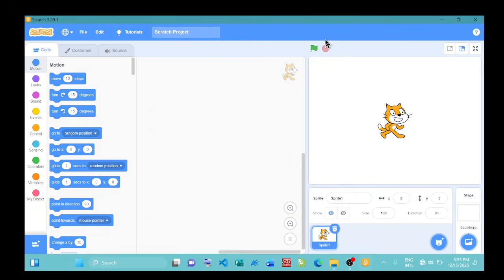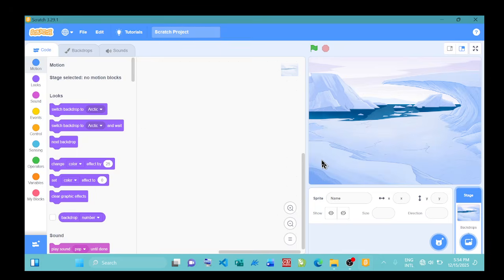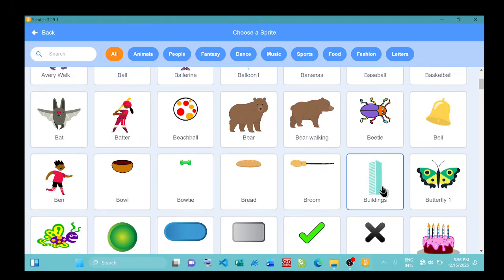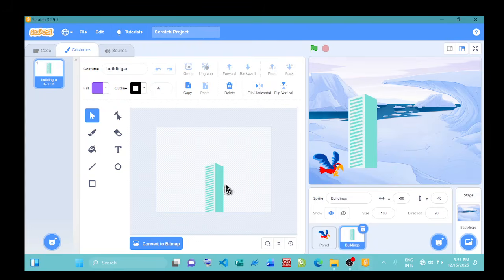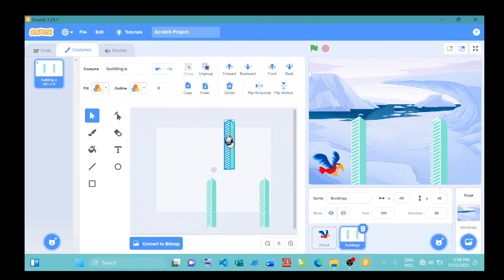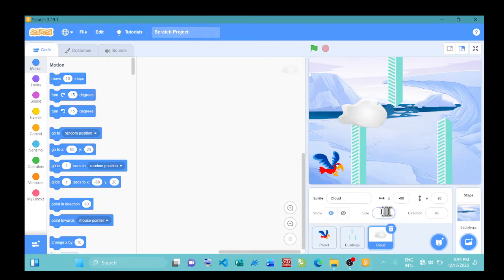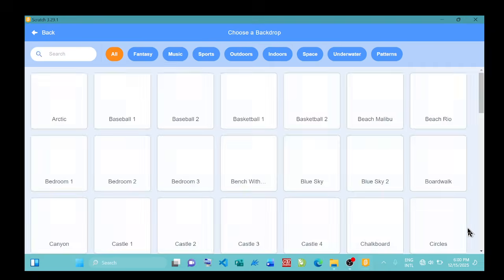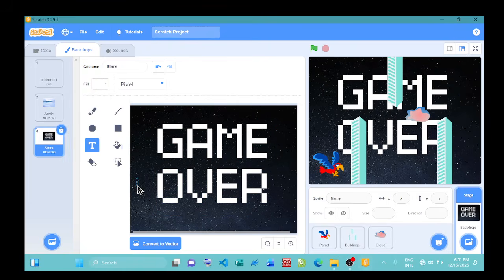FLAPPY BIRD GAME – PART 1: CREATING GAME ASSETS!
Let’s start building our Flappy Bird game in Scratch!

In this Part 1, you’ll learn how to create and prepare the essential game assets—including the bird, pipes, background, and other elements needed to bring the game to life.
Watch, create along, and get ready to code your own Flappy Bird game!